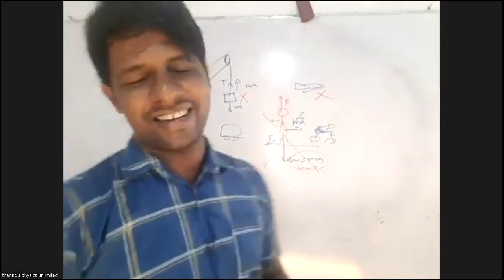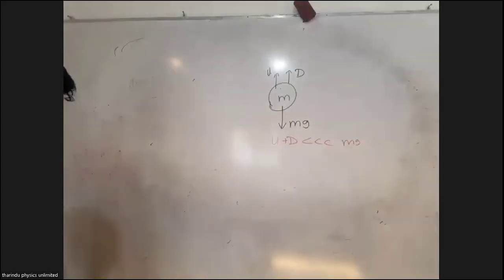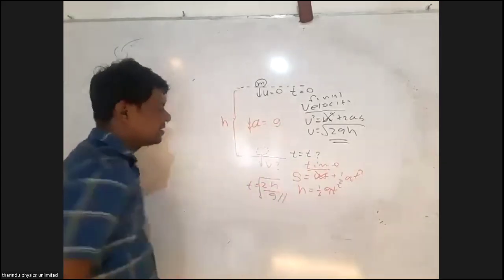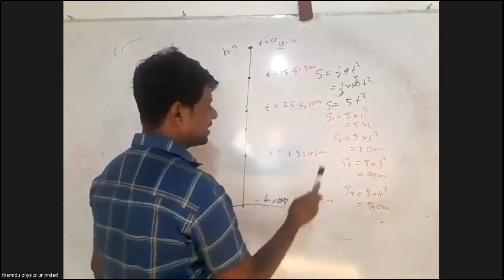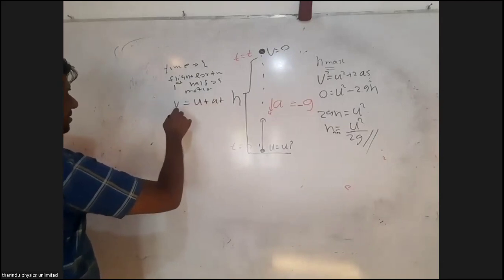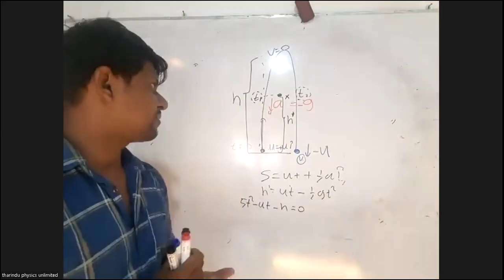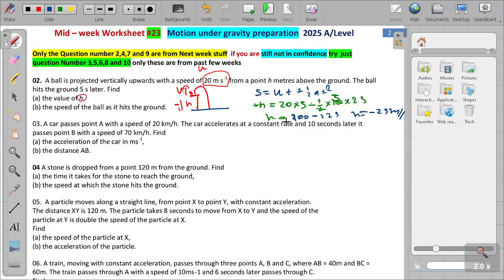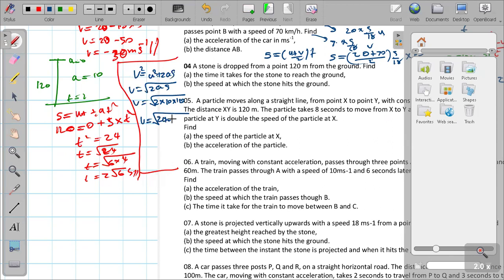Motion under gravity